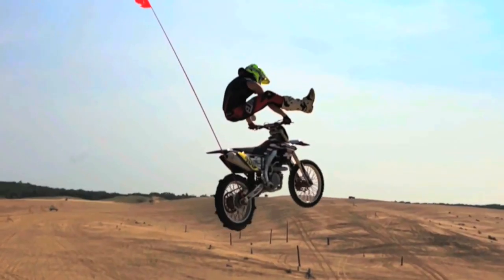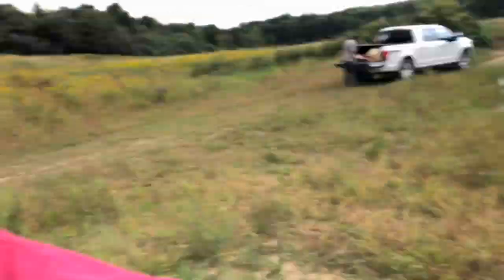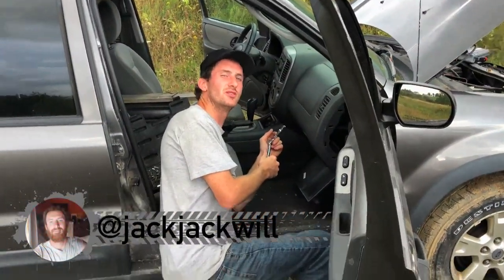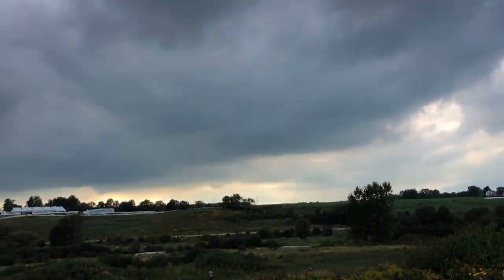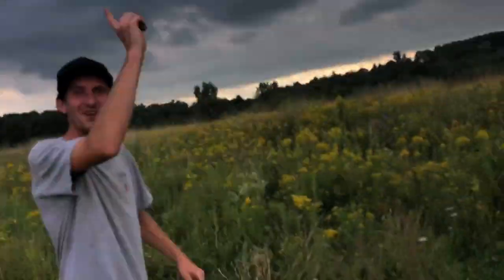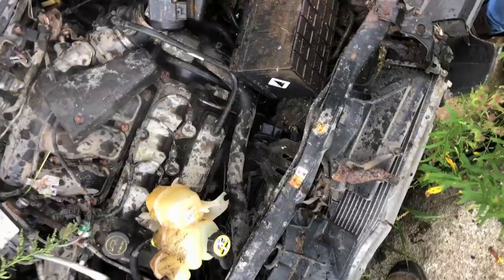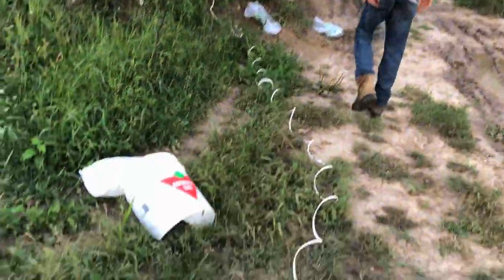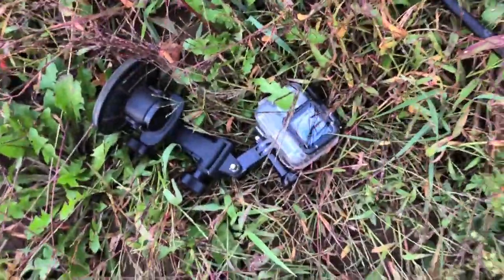Ford Escape EXPLOSION 4X4 CAR JUMP!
Finally another epic car jump and we added an explosion this time! One of our sponsors requested an epic car jump explosion and I've never done one before so Jack and I went to the drawing board and decided to use an air bag in a bucket with gasoline and it worked amazing! Ford escape explosion car jump! Lets do another!

TOP VIDEOS